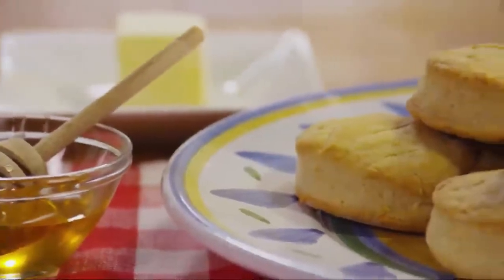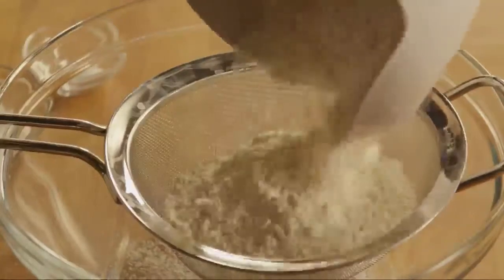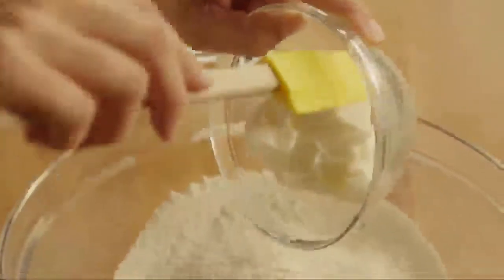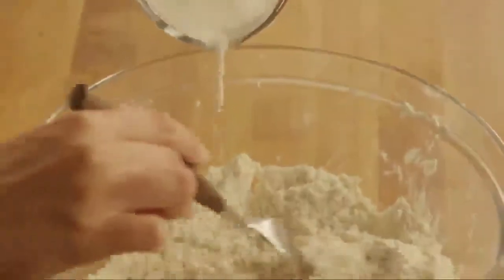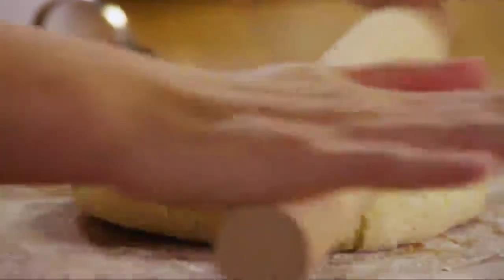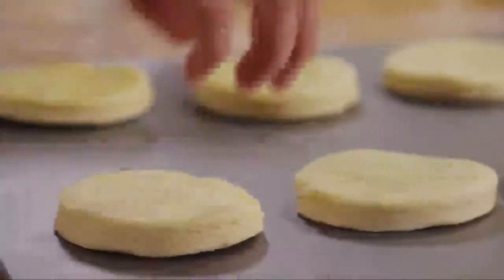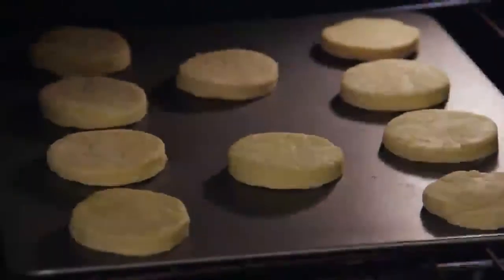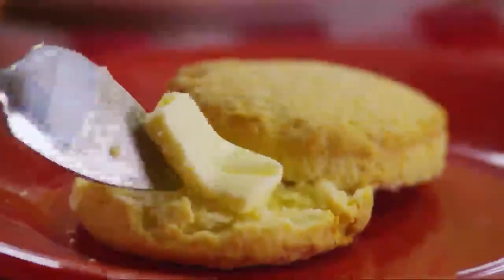THE BEST BISCUITS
In this video, you’ll see how to make flaky, fluffy homemade biscuits. All it takes are just a handful of ingredients: all-purpose flour, a little baking powder, some shortening, salt, and milk. So simple to make, they’re the perfect all-day biscuit: great at breakfast with eggs and sausage gravy or just topped with a little butter and honey; wonderful split for a sandwich; and, of course, a must-have at dinner time.

Ingredients:

2 cups all-purpose flour
1 tablespoon baking powder
1/2 teaspoon salt
1/2 cup shortening
3/4 cup milk

Directions:

In a large mixing bowl sift together flour, baking powder and salt. Cut in shortening with fork or pastry blender until mixture resembles coarse crumbs.
Pour milk into flour mixture while stirring with a fork. Mix in milk until dough is soft, moist and pulls away from the side of the bowl.
Turn dough out onto a lightly floured surface and toss with flour until no longer sticky. Roll dough out into a 1/2 inch thick sheet and cut with a floured biscuit or cookie cutter. Press together unused dough and repeat rolling and cutting procedure.
Place biscuits on ungreased baking sheets and bake in preheated oven until golden brown, about 10 minutes.